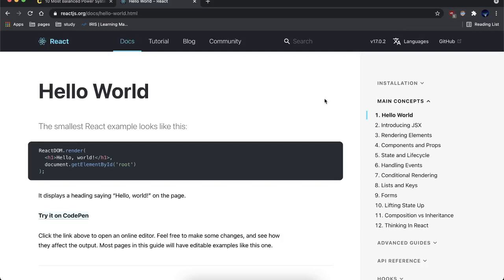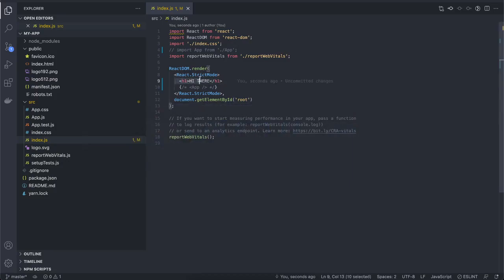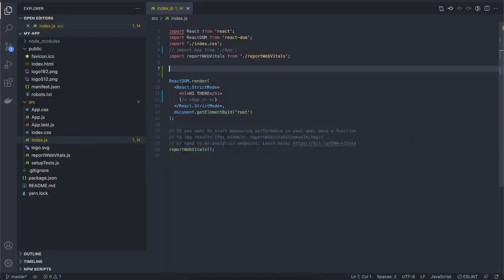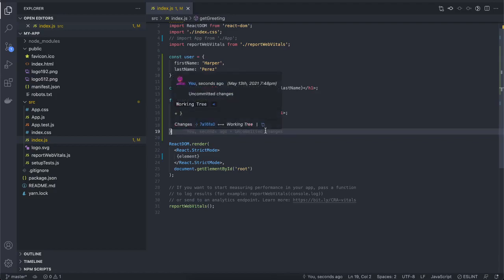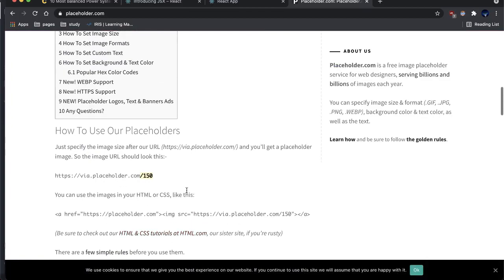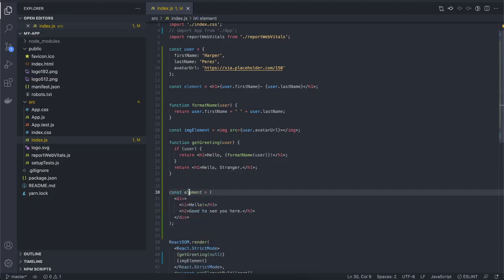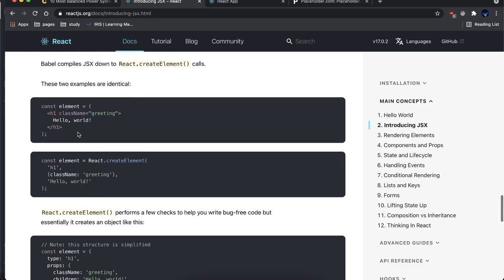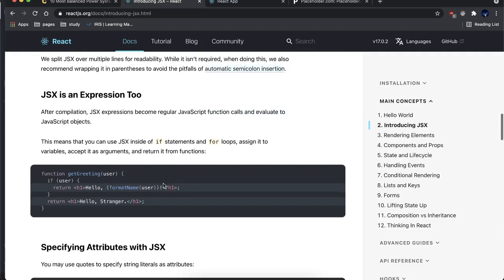JXS and ReactJS - ReactJS Documentation Part - 3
In this video, we explained how JSX works with ReactJS.